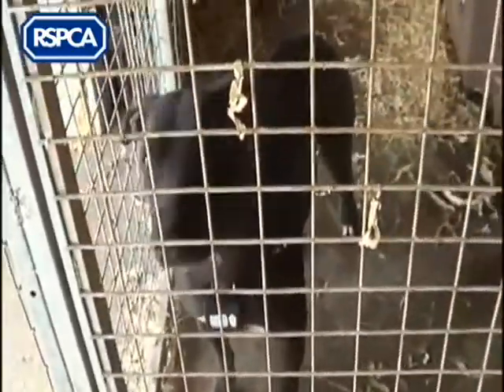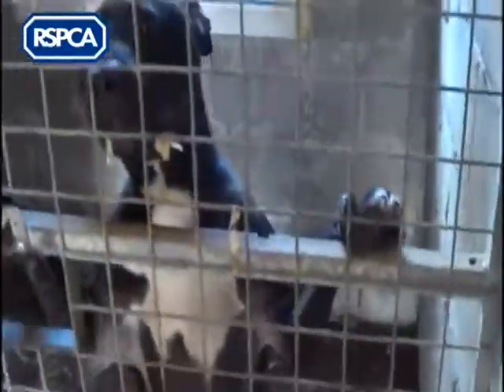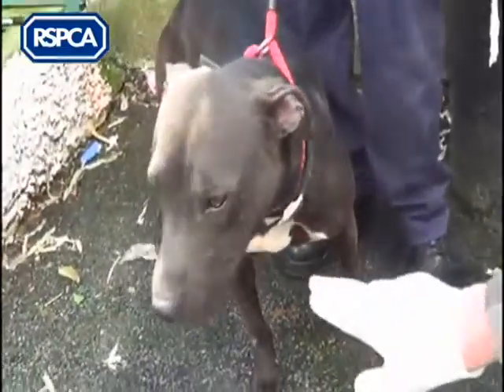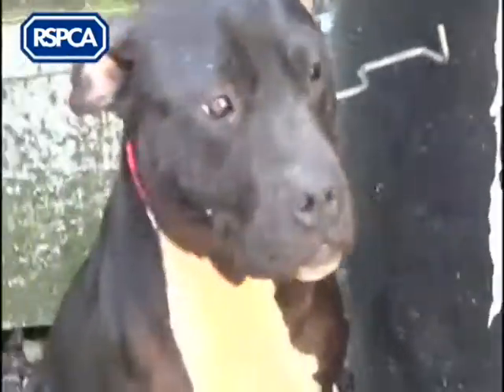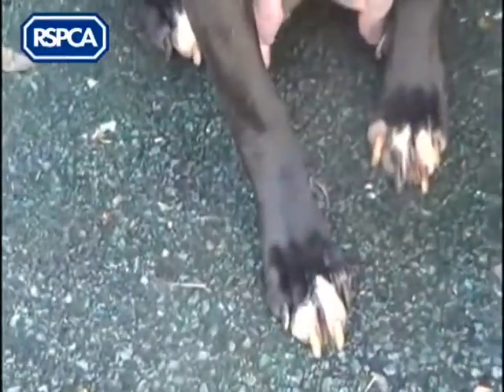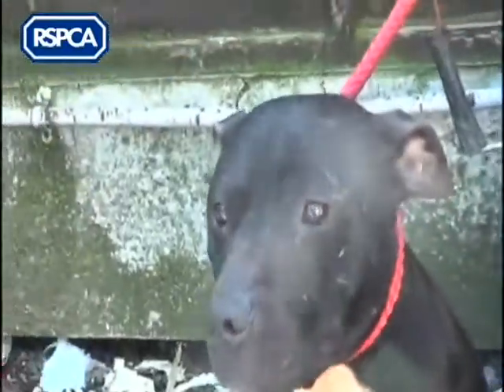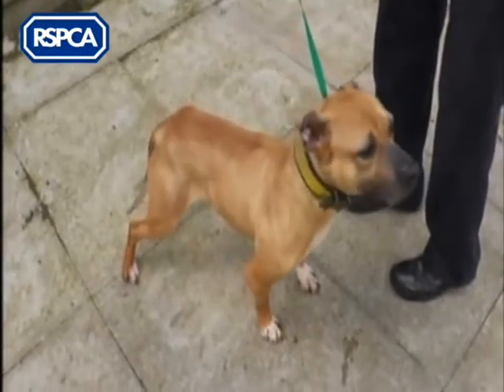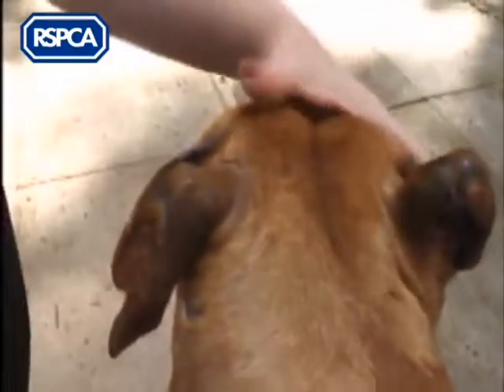BUSTED! Dog fighting ring operating in Lancashire, UK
RSPCA footage showing banned pitbull-type dogs being kept in atrocious conditions at kennels operated by a dog-fighting ring.

Investigating RSPCA officers found five banned pit bull type dogs, large collections of books and magazines relating to dog fighting and treating dog injuries, veterinary equipment for treating animals involved in fights, treadmills, ceiling hooks and weighing scales.

In April 2015 father and son Darren and Callan Wheatcroft from Accrington and their associate Simon Whitworth from Oswaldtwistle were convicted of offences linked to organised dog fighting.  The three men were given suspended jail sentences and banned from owning dogs for life.